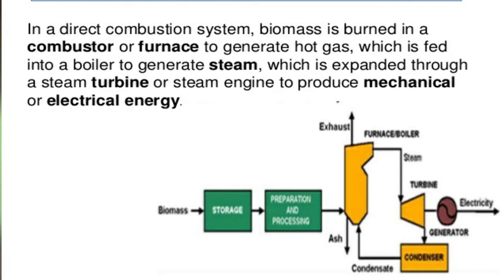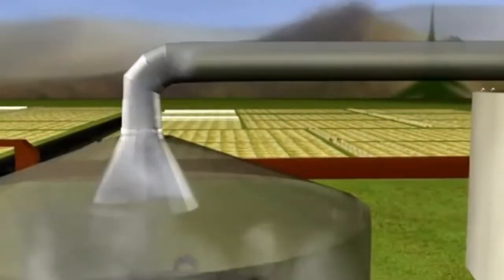IGCSE Energy Lesson 2, Prt 2: Renewable Energy, Three Gorges Dam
In this lesson, you will be able to know the different forms of renewable energy (Biofuels, Geothermal) and describe how they are produced and supplied. You will also be able to explain the advantages and disadvantages of using these forms of renewable energy. You will be able to describe the location of the three gorges dam,  reasons for selection of its site and analyse its costs and benefits